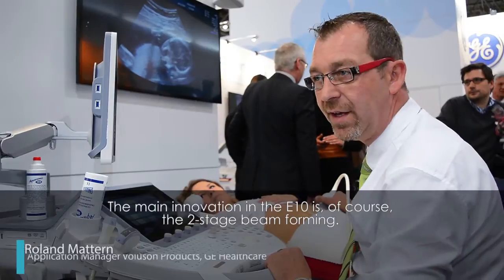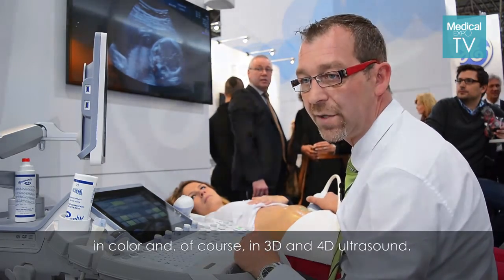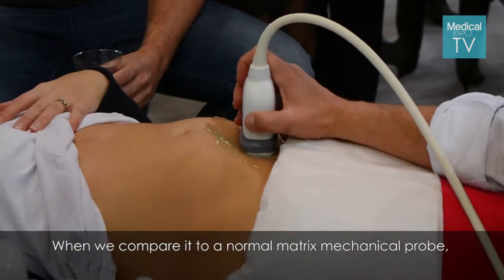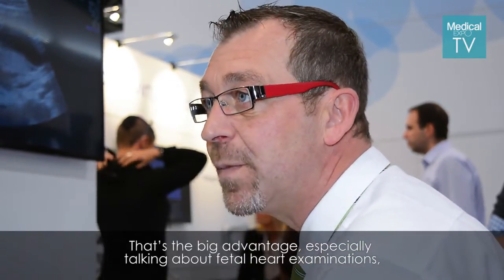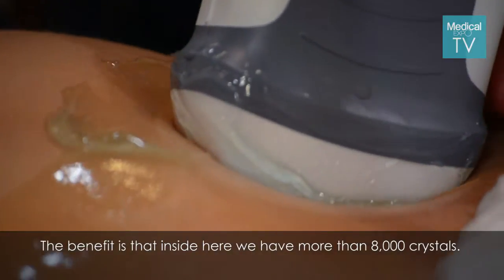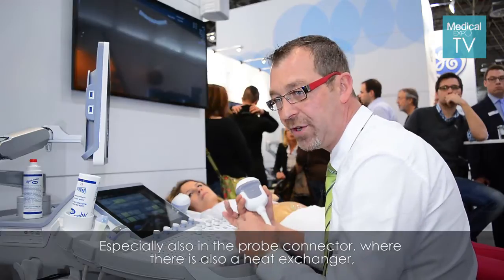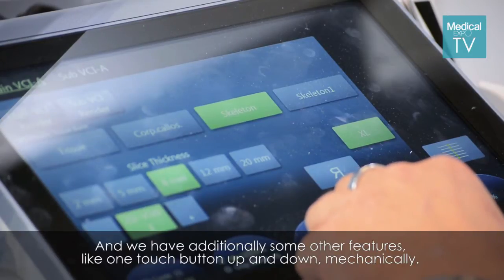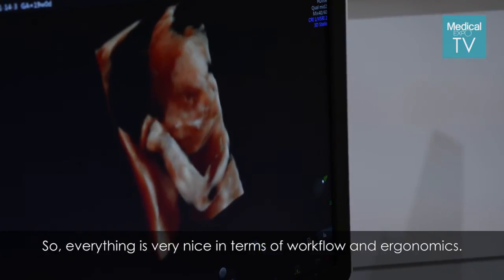GE at Medica 2014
Imaging quality reached unprecedented levels at Medica 2014. Among the most spectacular system was GE’s new ultrasound imaging Voluson.
The E10 provides both faster frame rates and resolutions for 2D, color, 3D and 4D imaging. It can reach 800 volumes per second, making possible 4D fetal heart examination.
The system also improves orthogonal plane resolution, facilitating complex visualizations.
Voluson’s probes have also evolved, with a new electronic curved convex matrix probe. Using more than 8,000 piezoelectric crystals, this probe can conduct efficiently ultrasound signals, while its heat level is managed by an active water cooling system.